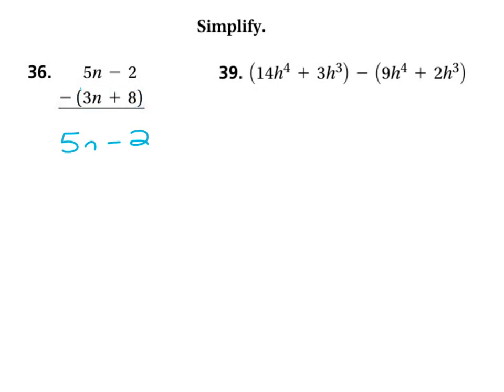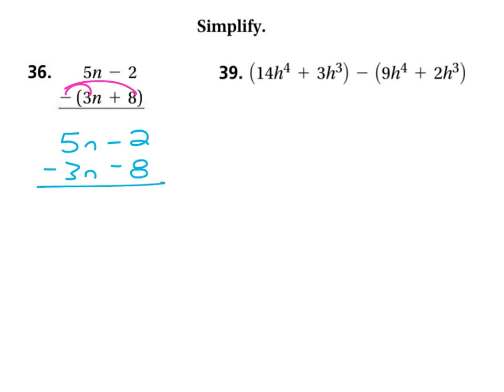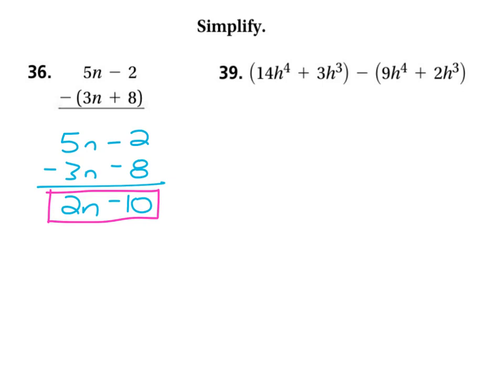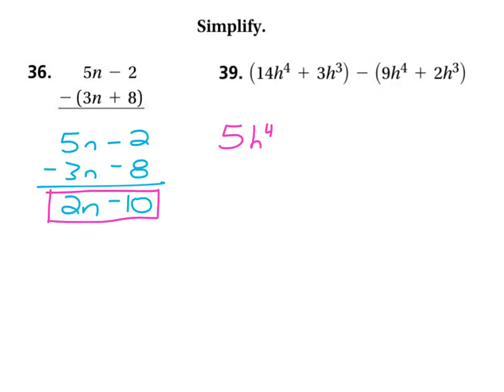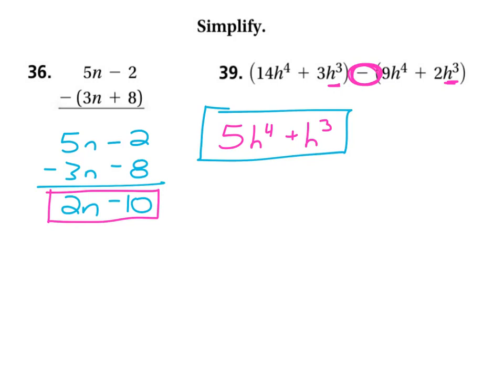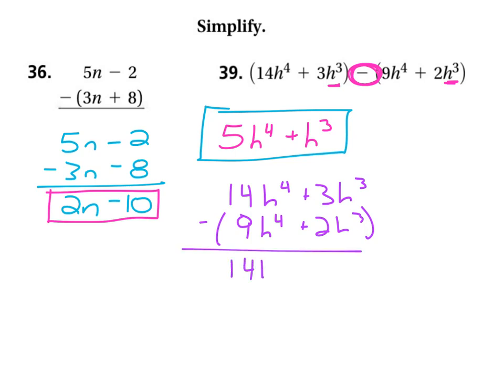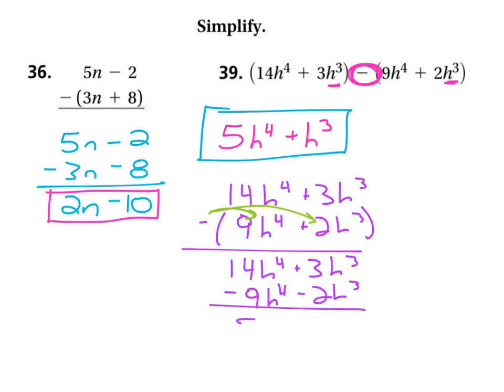Alg 1 Pgs. 489-490 #36, 39